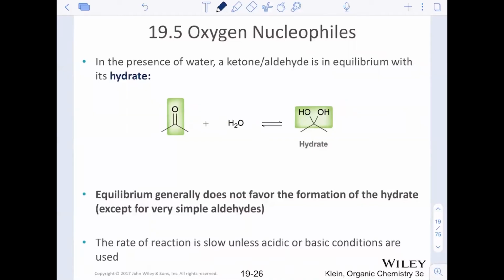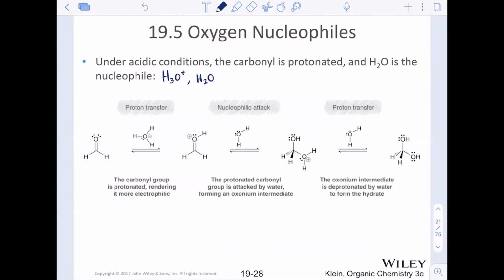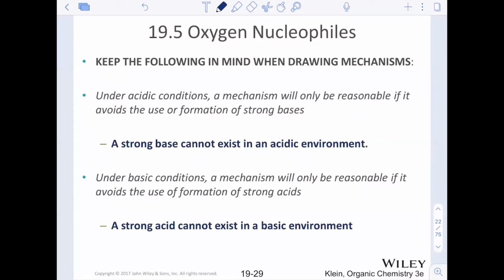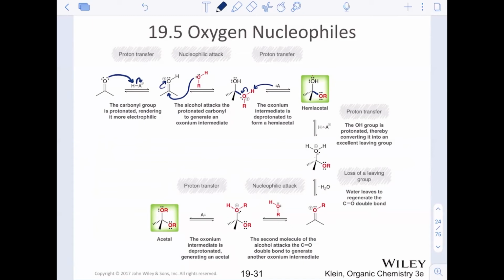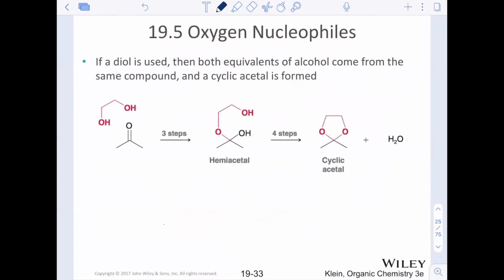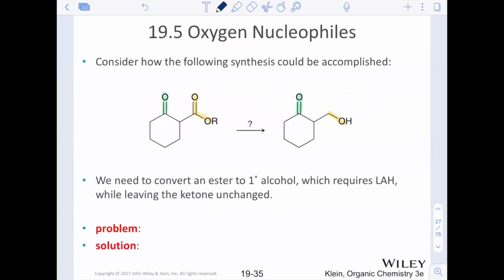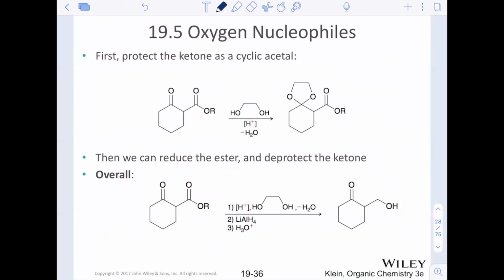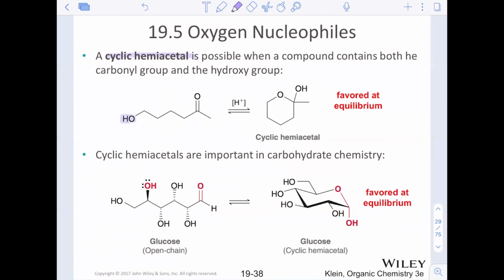Ochem Aldehydes and Ketones 2